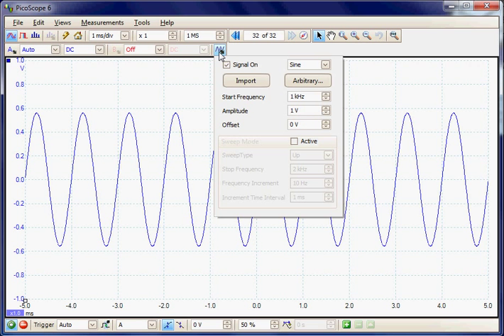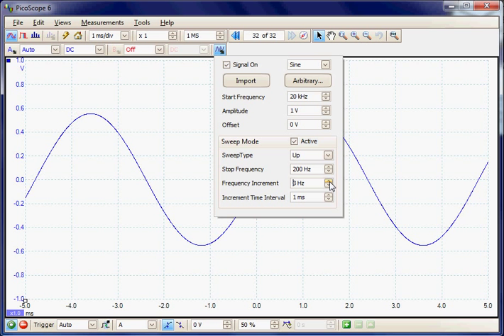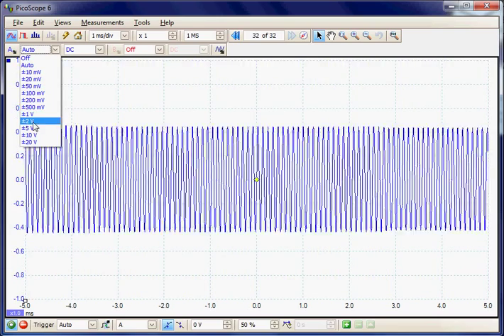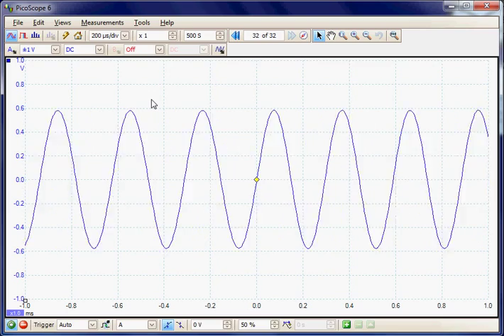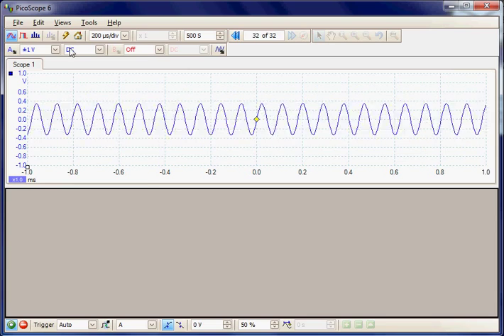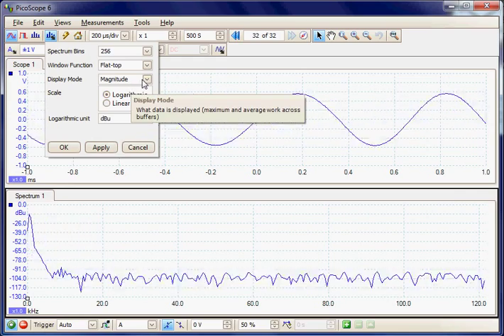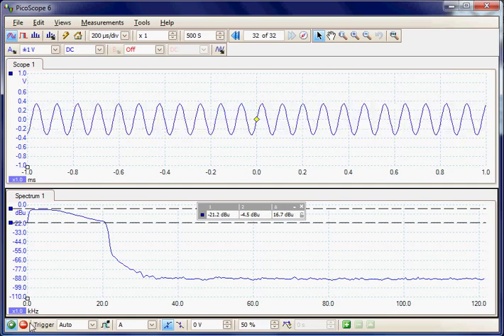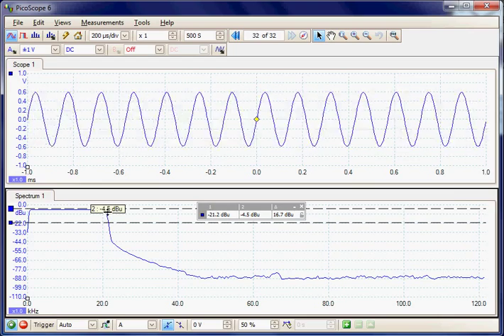Frequency response measurement using the PicoScope 4262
A second example of frequency response measurement using the PicoScope 4262, this time showing the effect of an audio amplifier's HF cut-off filter.